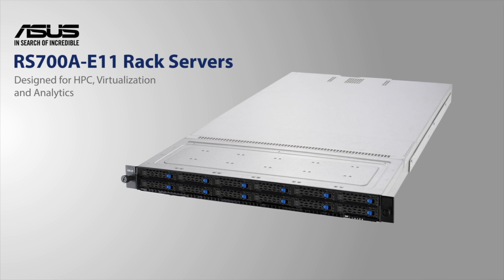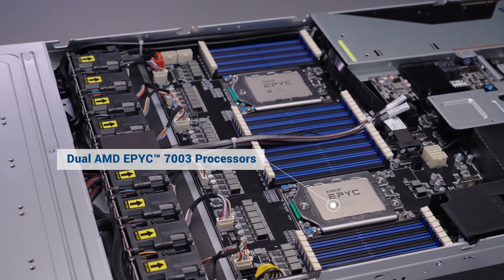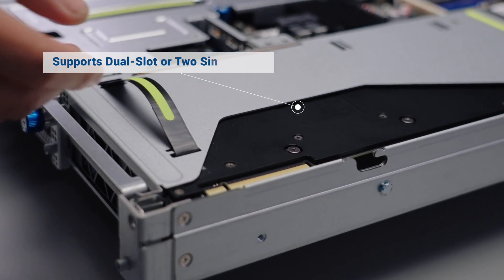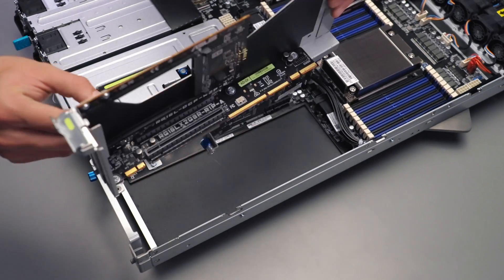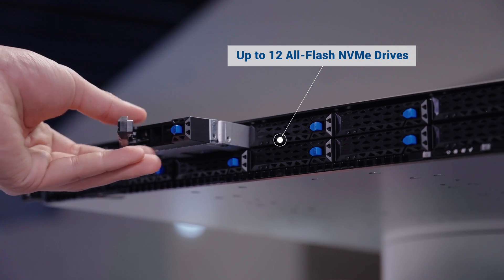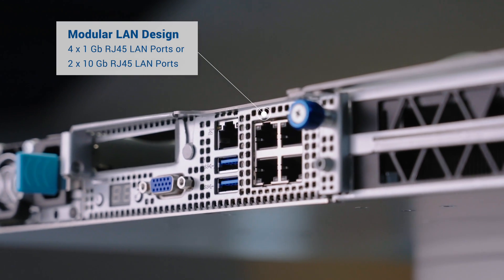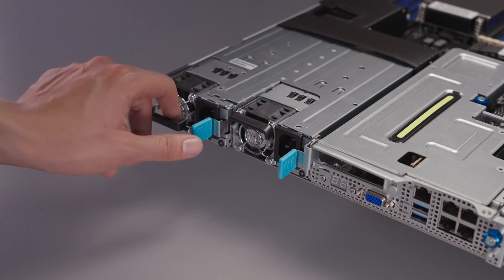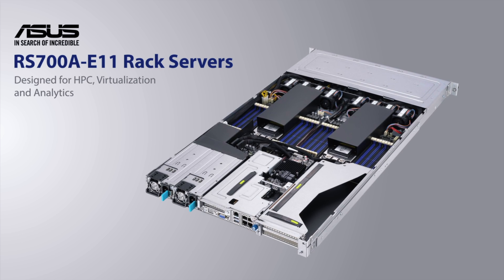ASUS RS700A-E11 Dual-socket Rack Server Powered by AMD EPYC 7003 Processors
ASUS RS700A-E11 series are AMD EPYC™ 7003 1U dual-socket servers designed for HPC, virtualization and data analytics.